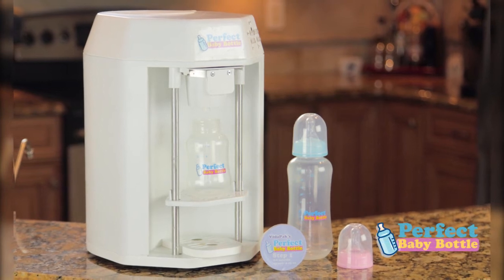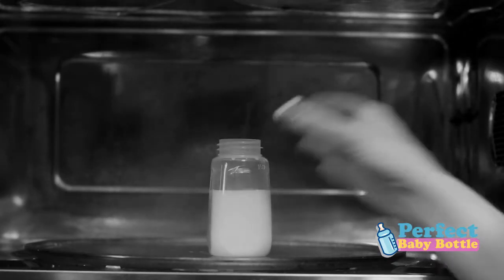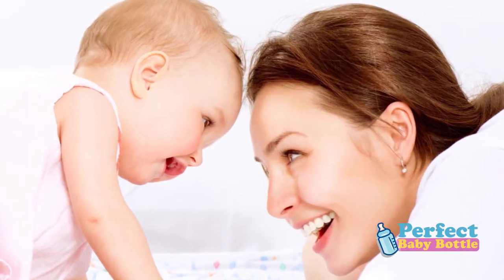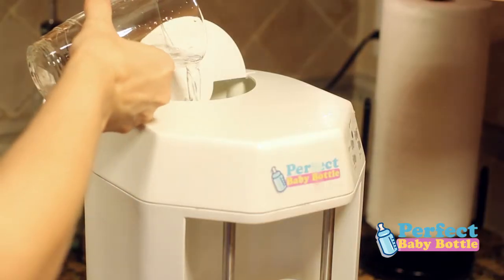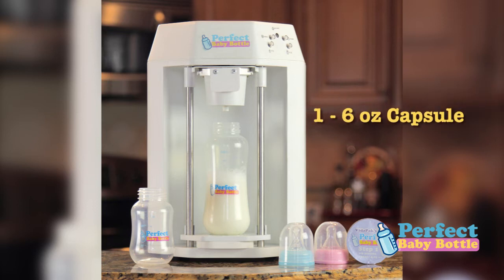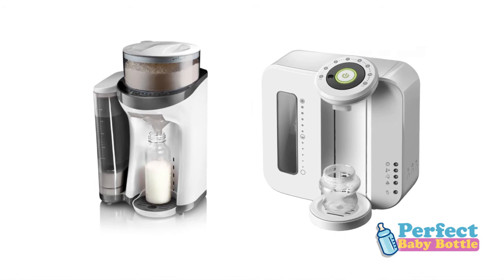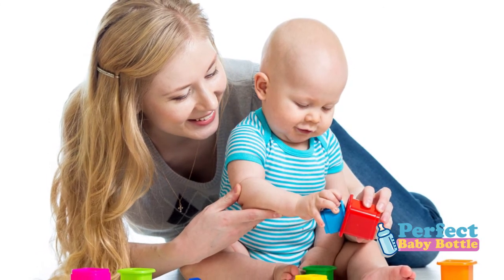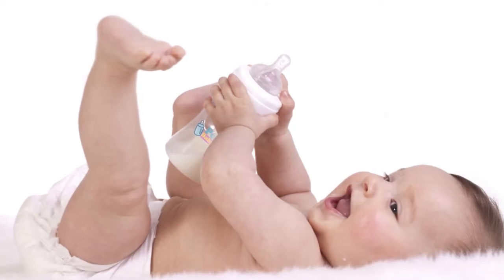Perfect Baby Bottle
Beautiful video about the Perfect Baby Bottle Product.